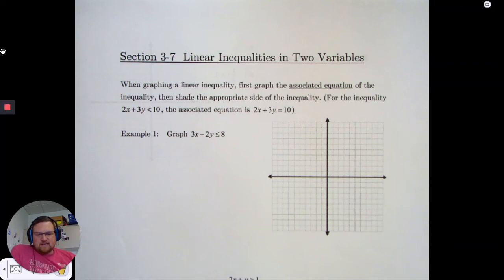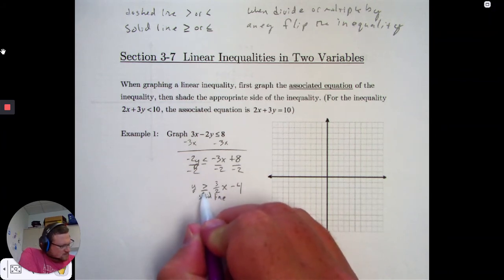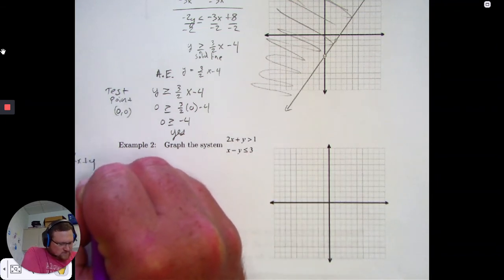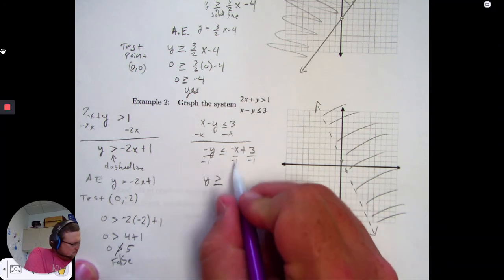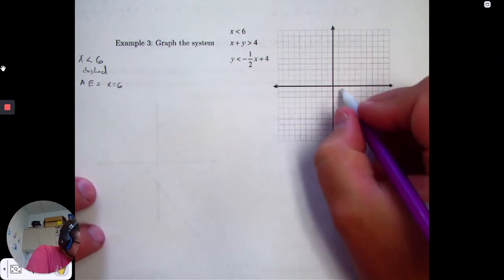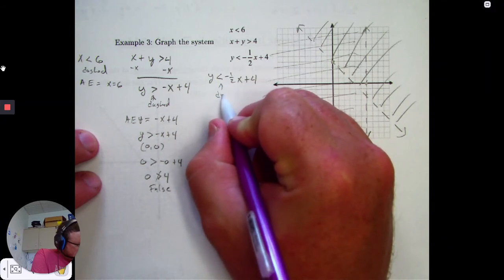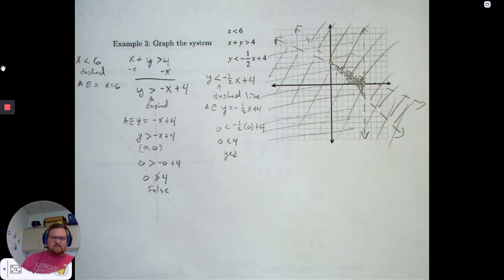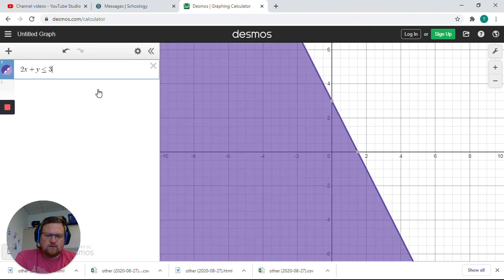3.7 Linear Inequalities in Two Variables